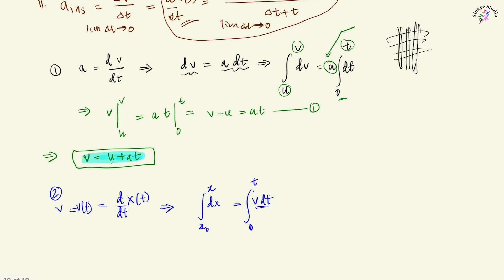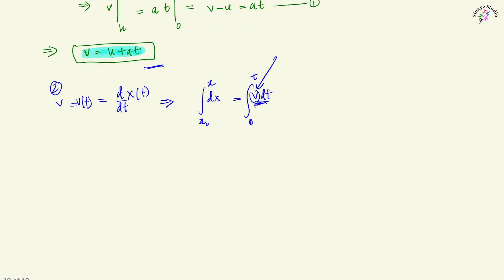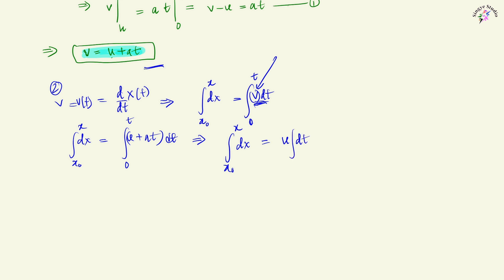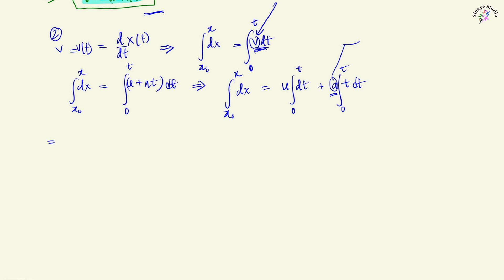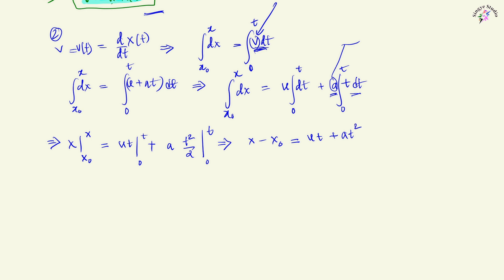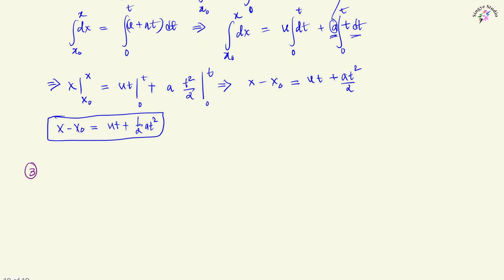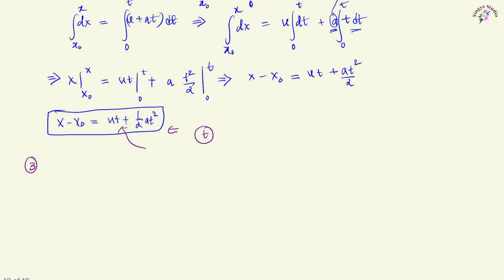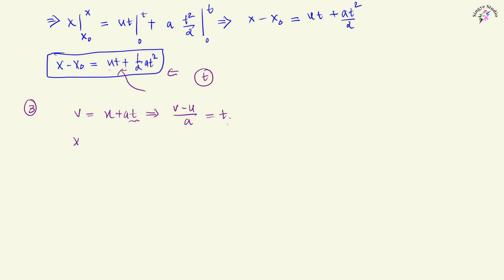𝐊𝐢𝐧𝐞𝐦𝐚𝐭𝐢𝐜 𝐄𝐪𝐮𝐚𝐭𝐢𝐨𝐧 𝐨𝐟 𝐌𝐨𝐭𝐢𝐨𝐧 | 𝐌𝐨𝐭𝐢𝐨𝐧 𝐢𝐧 𝐒𝐭𝐫𝐚𝐢𝐠𝐡𝐭 𝐋𝐢𝐧𝐞 | 𝐏𝐚𝐫𝐭 𝟐/𝟑 | 𝐀𝐧𝐚𝐥𝐲𝐭𝐢𝐜𝐚𝐥 𝐒𝐨𝐥𝐮𝐭𝐢𝐨𝐧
In this video, I derive first kinematic equation of motion: x=ut+ 1/2at^2, x=1/2(v+u)t and  2aX=v^2-u^2 analytically through the use of calculus. I try to explain the steps in every detail. Hope you all will enjoy. This is the second part of the kinematic equation series.

My resources:

1. Video editing software I use: Davinci Resolve 18, VN Editor
(check out Google AppStore and apple store)

2. Animation software I use: krita

4. Writing and editing tech I use: iPad Air(4th gen), Macbook Air M2

5. Camera I use: oppo f15, ipad air4

00:00 X=ut+1/2at^2
02:35 2aX=v^2=u^2
05:39 X = 1/2(v+u)